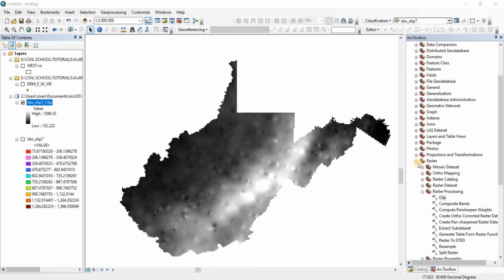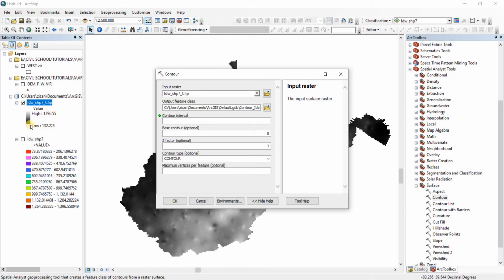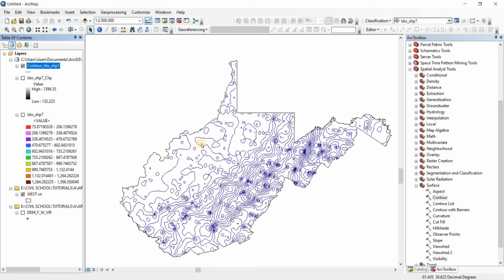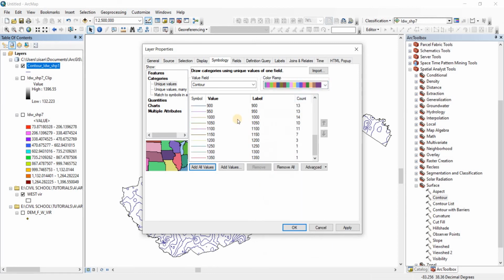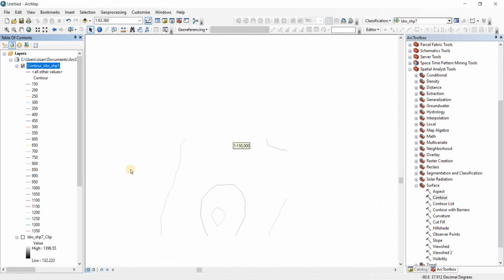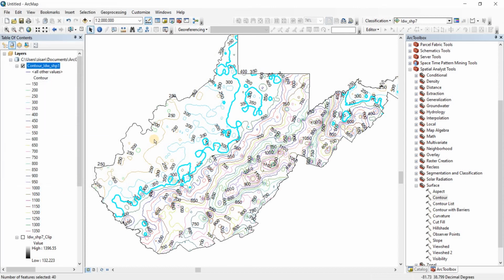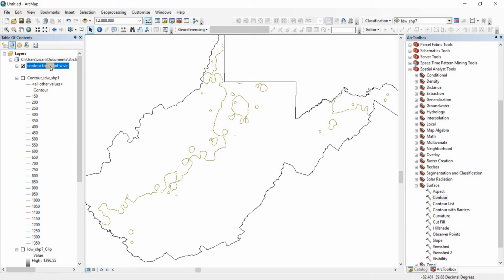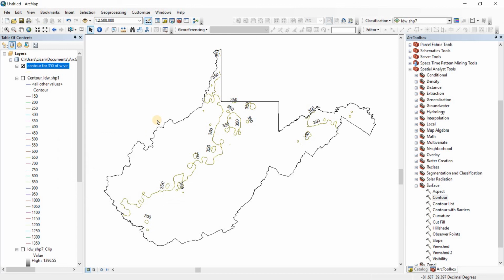How to do contour mapping in ArcGIS